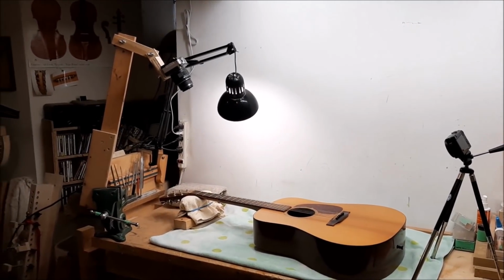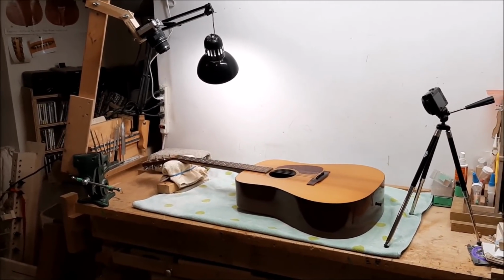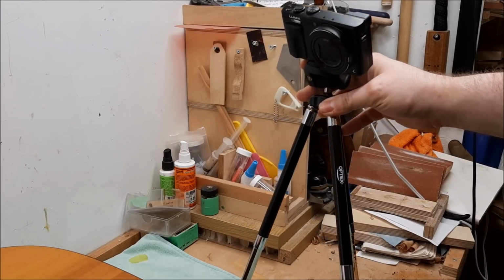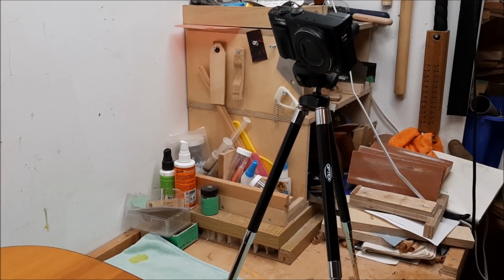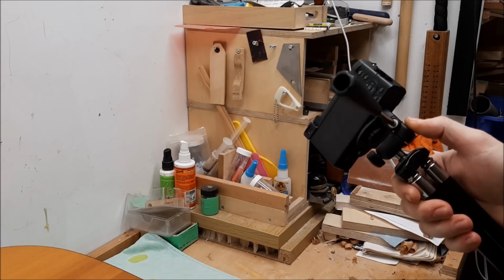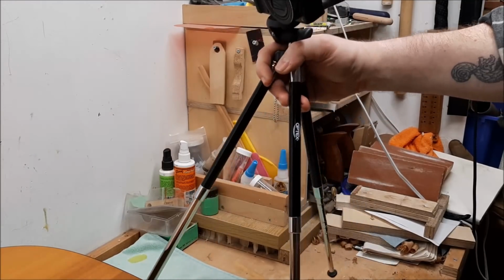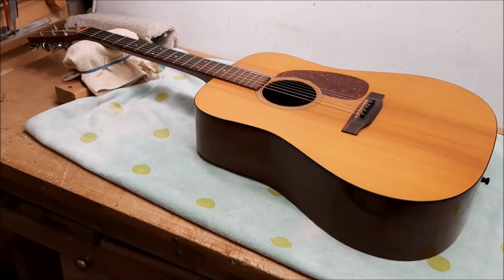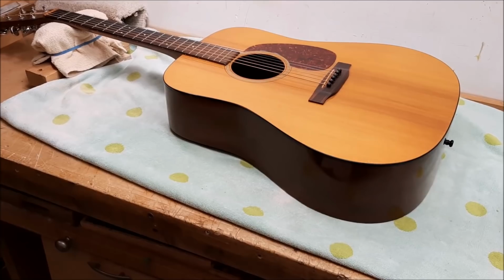My video setup and various thoughts.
Prompted by a question about my filming gear I embark on a bit of a ramble about working and making videos in a small space.